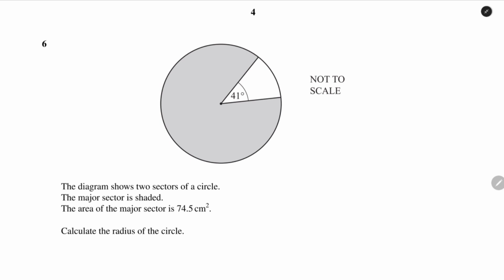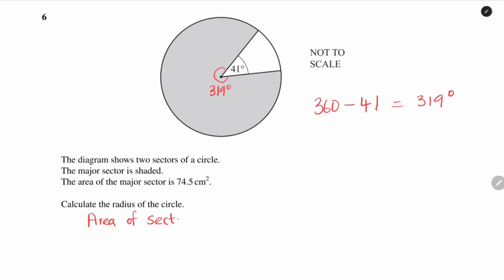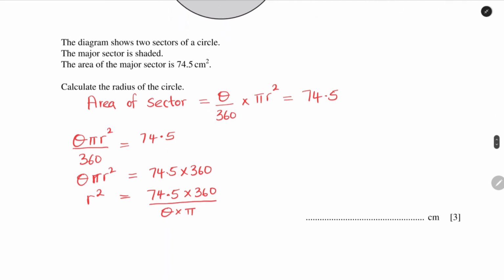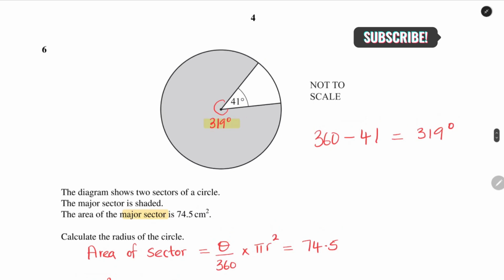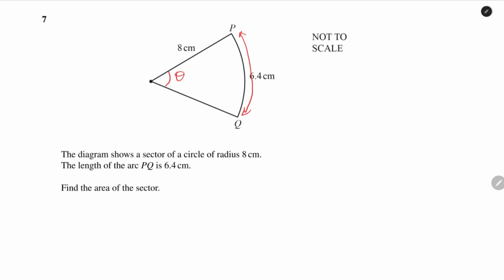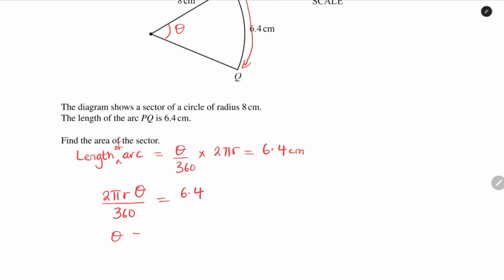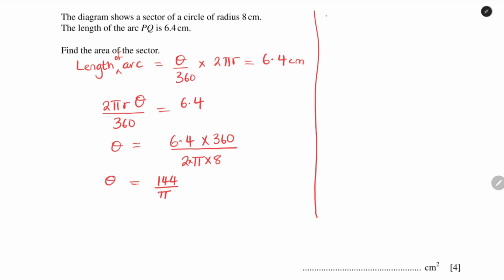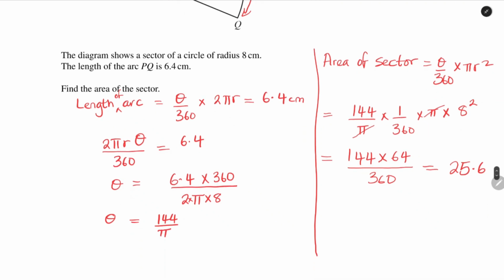Master the Circle: Arcs, Sectors, and More! (Part 2)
🎥 Unlocking the Mysteries of Circles: Arcs & Sectors Explained!🌀

Hey there, math enthusiasts! 🤓 Ready to dive deep into the world of circles? Join us in this exciting video as we unravel the secrets behind circles, arcs, and sectors! Whether you're a student looking for a clearer understanding or just curious about geometry, this is the perfect place to start @Mathsclassbymotayo

🔵 What You'll Learn in This series:
- Circles 101: Understand the fundamental properties of circles and their key components.
- Arc Adventure: Discover what makes an arc unique and how to calculate its length.
- Sector Sensation: Learn how to find the area and perimeter of a sector and why it's useful in real-life scenarios.

We'll break down complex concepts into easy-to-follow steps, complete with visual aids and practical examples. By the end of these videos, you'll master these circle fundamentals and impress your friends with your geometric prowess!

Ready to make circles your new best friend? Click play and let's get started! 🌟
0:00 Intro
0:40 Calculate radius when given area of major sector
6:15 Calculate area of sector when given length of arc